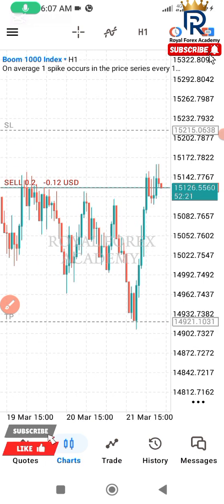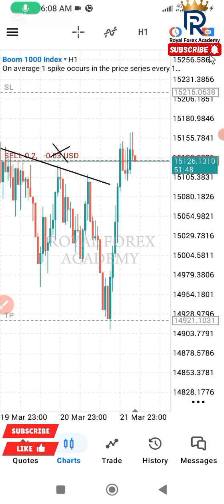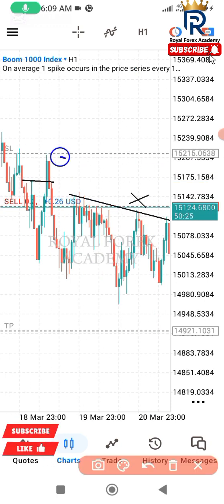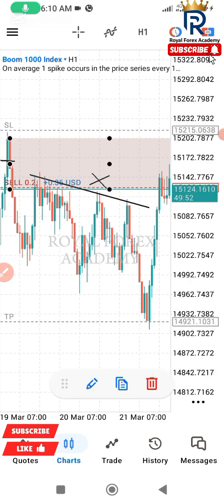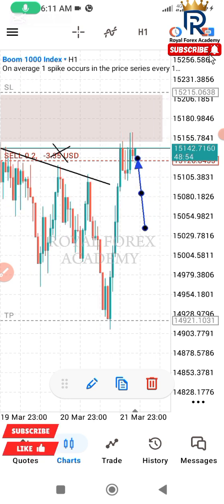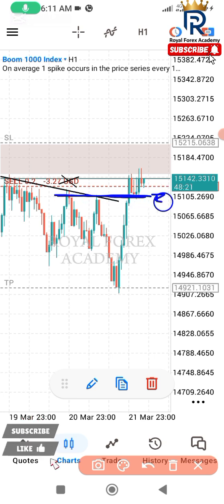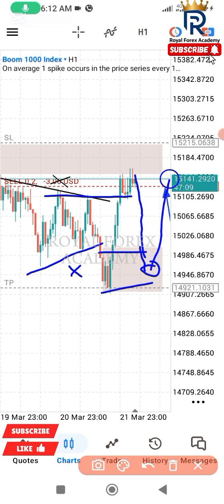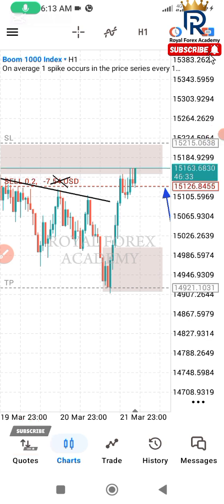This Strategy Works Every Day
In this video I keep everything simple and even a beginner Forex Trader can understand.